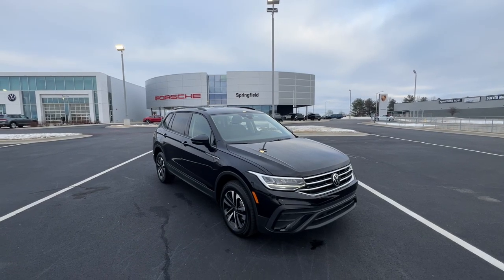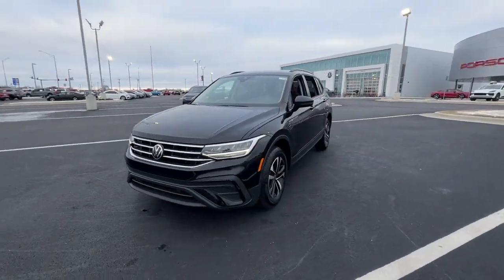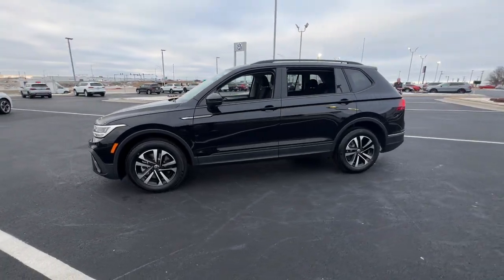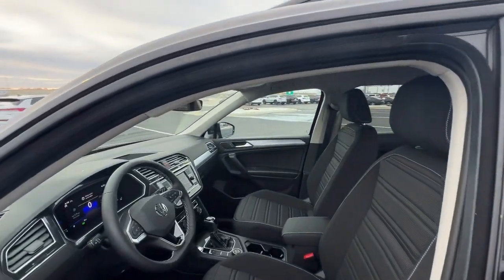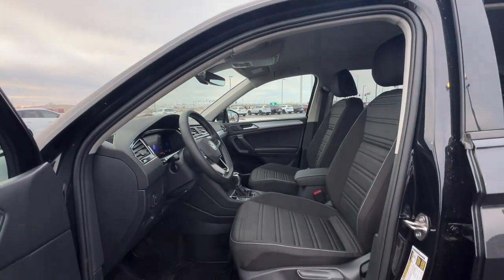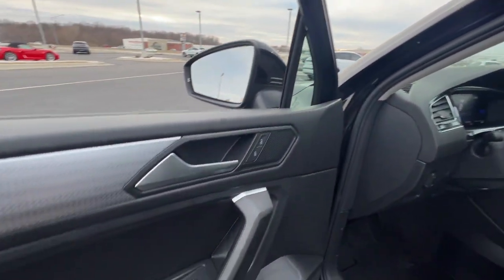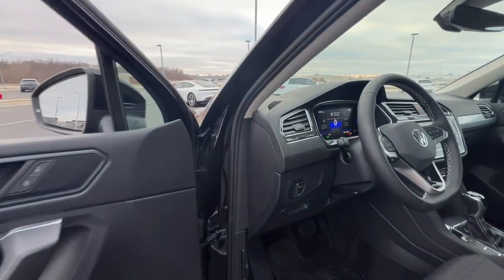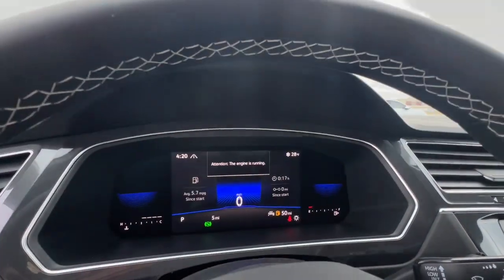2023 Volkswagen Tiguan Springfield, Branson, Republic, Ozark, Nixa, MO V233350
DEEP BLACK PEARL EFFECT New 2023 Volkswagen Tiguan 2.0T S 4MOTION available in Springfield, Missouri at Napleton AutoWerks Springfield. Servicing the Branson, Republic, Ozark, Nixa, MO area.

Heated Seats Alloy Wheels Turbo All Wheel Drive Back-Up Camera iPod/MP3 Input. S trim. EPA 29 MPG Hwy/22 MPG City! Warranty 4 yrs/50k Miles - Basic Warranty; KEY FEATURES INCLUDE: All Wheel Drive Heated Driver Seat Back-Up Camera Turbocharged iPod/MP3 Input. AFFORDABLE TO OWN: Was $329848. VISIT US TODAY: Welcome to Napleton Autowerks/Missouri located in Springfield MO your number one source for quality used vehicles. With our impressive inventory of cars trucks and SUVs were sure to meet your needs and budget. Our team is made up of automotive professionals you can trust and we guarantee a hassle-free satisfying car buying experience. We look forward to serving you in the near future! Fuel economy calculations based on original manufacturer data for trim engine configuration. Please confirm the accuracy of the included equipment by calling us prior to purchase.